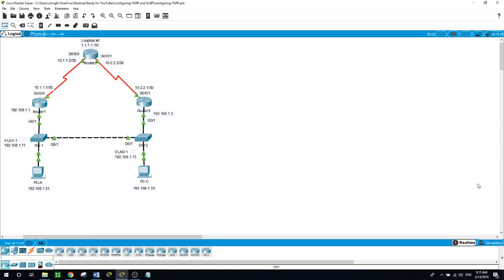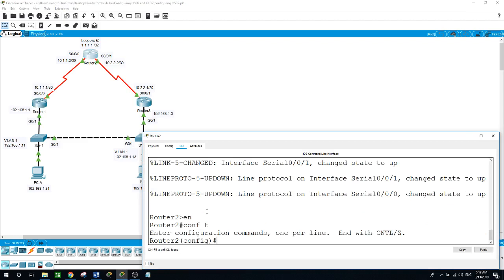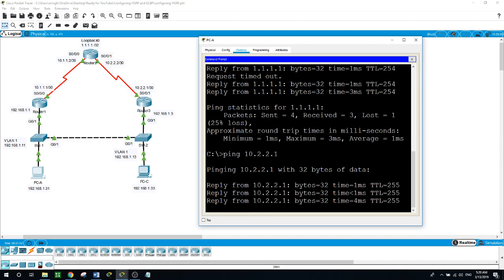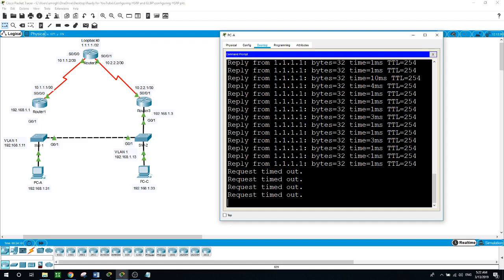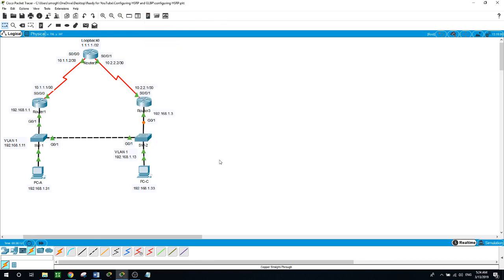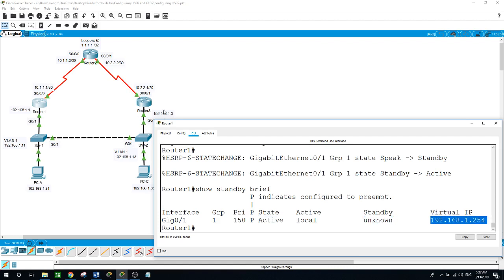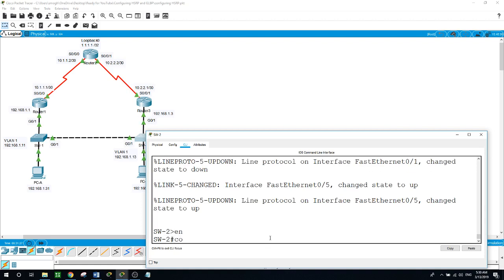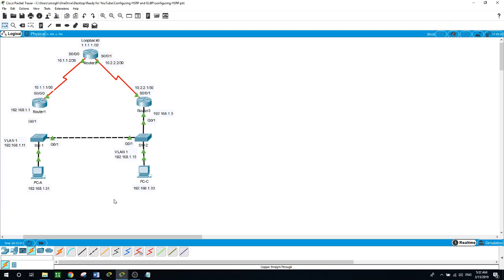Configuring HSRP and RIPv2, Packet Tracer v.7.2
HSRP:
Hot Standby Routing Protocol, is a routing protocol that allows host computers on the internet to use multiple routers that act as a single virtual router, maintaining connectivity even if the first hop router fails, because other routers are on “ hot standby” ready to go.
It is a redundant protocol developed by cisco to provide gateway redundancy without any additional configuration on the end device in the subnet, with HSRP configured between a set of routers, they work in concert to present the appearance of a single virtual router to the hosts on the LAN.
Let us ping from PC-A to PC-C
# ping 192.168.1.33 the ping should be successful
Now I will configure RIPv2 on the routers except for the loopback 0 on Router2.
On Router1:
# router rip
# version 2
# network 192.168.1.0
# network 10.1.1.0
# no auto-summary
On Router2
# router rip
# version 2
# network 10.1.1.0
# network 10.2.2.0
# no auto-summary
On Router3
# router rip
# version 2
# network 10.2.2.0
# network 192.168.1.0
# no auto-summary
On Router2 I will configure a default route using Loopback 0 as the exit interface network, and then use the command ( default-information originate), this way it will inject the default route into RIP precisely,  to redistribute the default route into RIP process.
# ip route 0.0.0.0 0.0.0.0 loopback 0
# router rip
# default-information originate.
Now from PC-A, I will able to ping all the interfaces in the network.
Now looking at the topology, it has been designed with some redundancy, both PC-A and PC-C are configured with only one gateway address, PC-A using Router1, PC-C using Router3, if either router or interface went down, the PC could lose the connection to the internet.
Let us trace the path to the loopback 0 from PC-A and PC-C
# tracert 1.1.1.1
Now, I will start a ping session from PC-A to the loopback on Router2, and then delete the cable between Router1 and SW-1
 # ping -t 1.1.1.1
I will do the same on PC-C to ping the loopback0 and then delete the cable between Router2 and SW-2
# ping -t 1.1.1.1
We will notice the ping fails between the PCs the loopback 0.
Now I will configure HSRP and change the default gateway address on PC-A, PC-C, SW-1 and SW-2, as Router1 becomes the active router via configuration of the HSRP priority command.
On Router1
# interface g0/1
# standby version 2
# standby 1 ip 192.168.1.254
# standby 1 priority 150
# standby 1 preempt
On Router3
# interface g0/1
# standby version 2
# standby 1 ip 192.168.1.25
On Router1
# show standby
# show standby brief
Now, I will change the default-gateway on PC-1, PC-2, SW-1 and SW-2 to 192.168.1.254
From PC-1 ping the interfaces of the routers.
• Start a ping session on PC-A and break the connection between the SW-1 and Router1.
# ping -t 1.1.1.1
Run the show command
# show standby brief on Router1 and Router3
Now we will change the HSRP priority on Router3 to 200
Router3 is still not the active router until we type the command preempt.